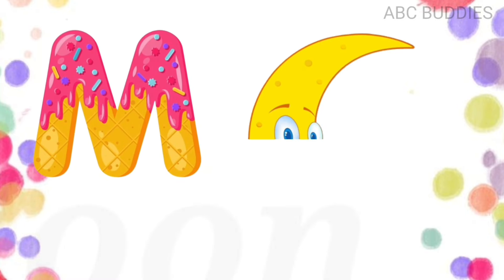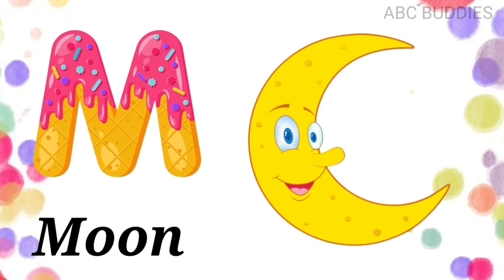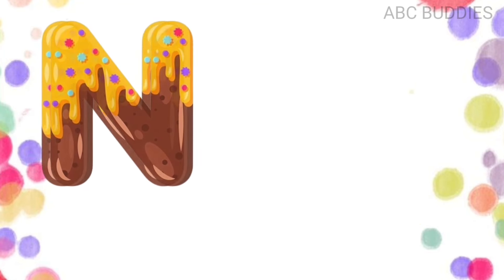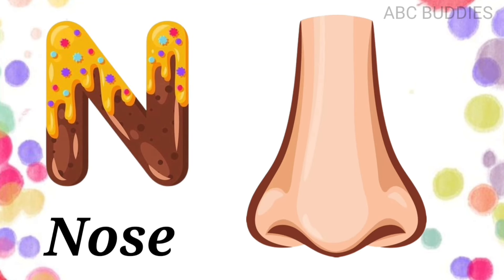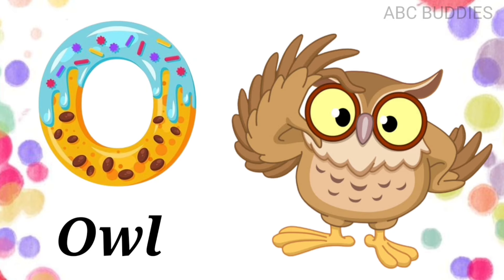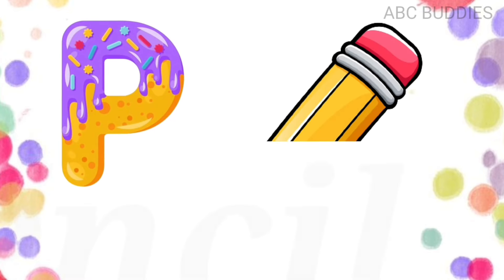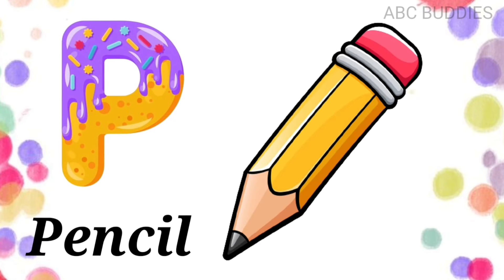abc phonics song for toddlers | alphabets learning for kids | abcd for children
In this captivating educational video, children will enjoy learning the ABCD rhymes. Our fun and engaging content make alphabet learning easy and entertaining for kids. Join us as we explore the world of alphabets, providing a perfect learning platform for young minds. Through this video, children will grasp the alphabet sounds, identify corresponding objects, and enhance their vocabulary.

alphabets learning for kids
toddlers videos
alphabet song
ABCD Rhymes
alphabets learning
kids class
easy learning
educational videos
children's education
alphabet sounds
vocabulary enhancement
fun learning
interactive learning
kids videos
learning platform
early childhood education
educational resources
entertaining content
preschool learning
educational rhymes
language development
abcd song
abcde